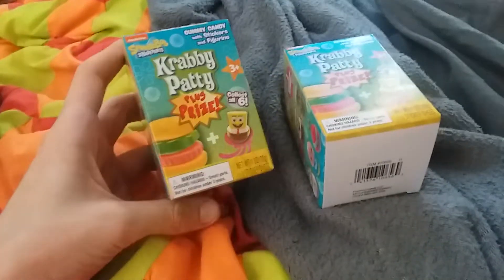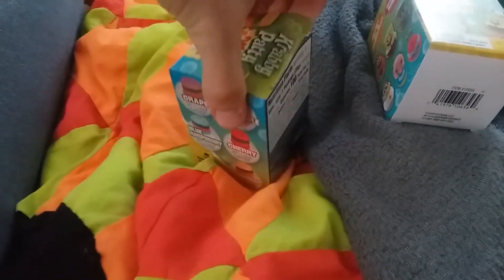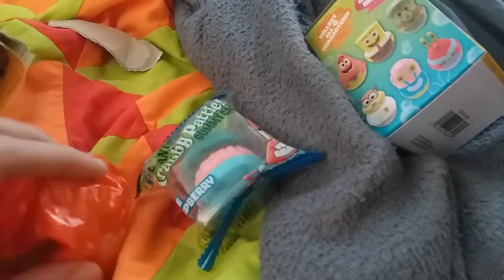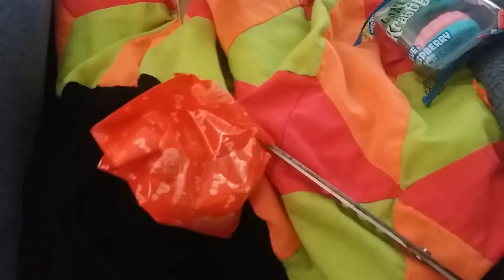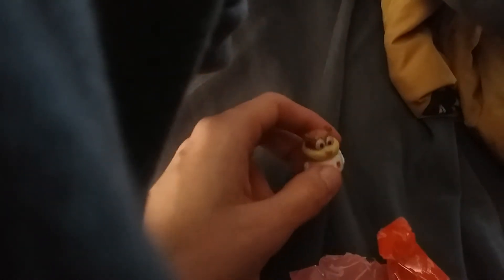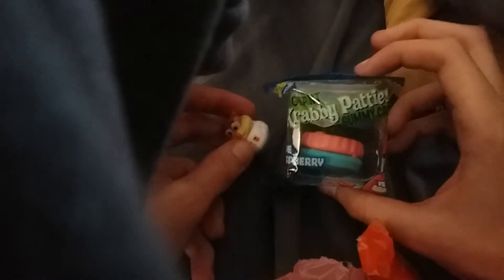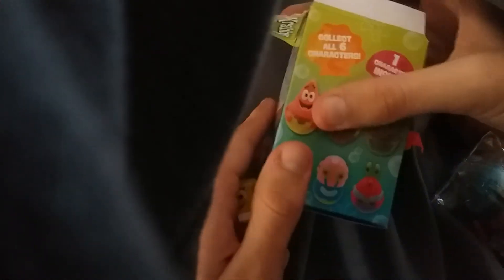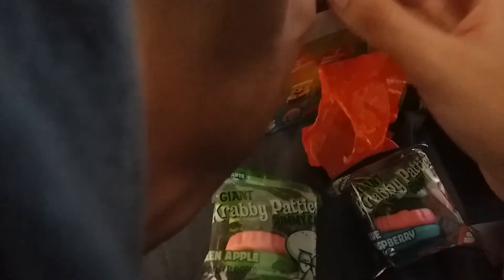Unboxing Spongebob gummy Krabby Patty w/ toy inside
YouTube decided to not allow comments on this video